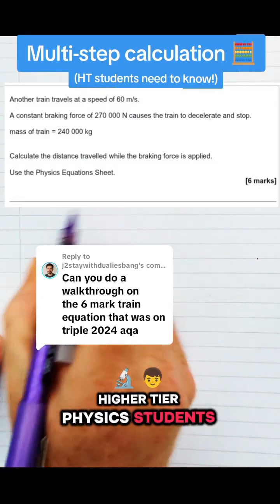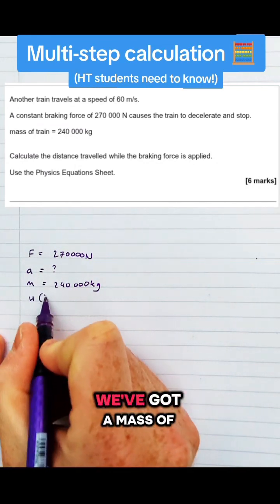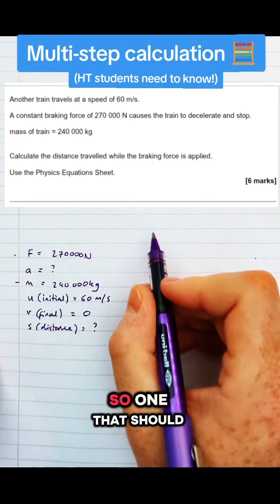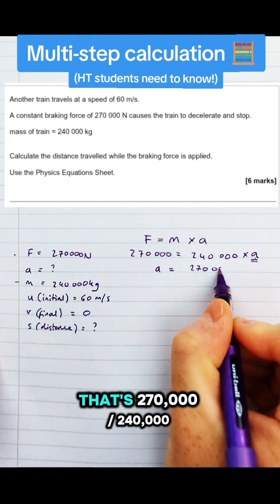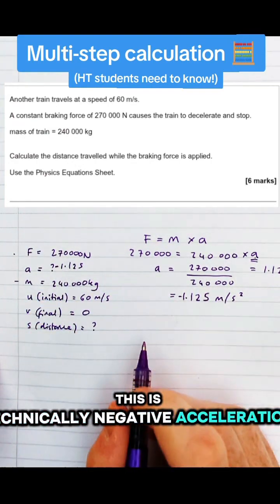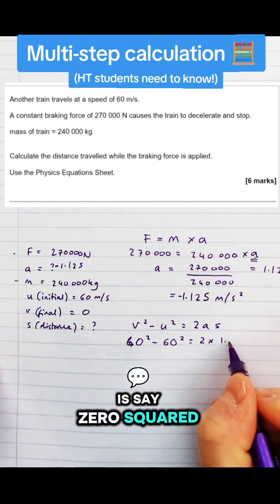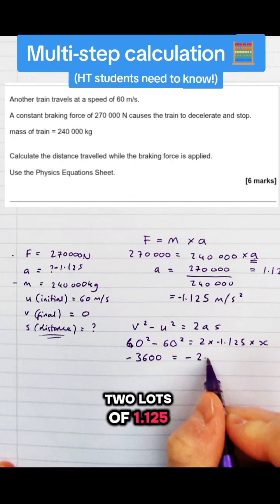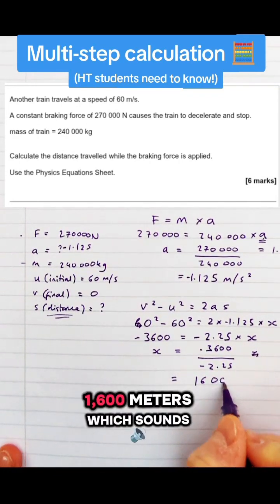Tricky multi step calculation!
Could you do this? 🤔